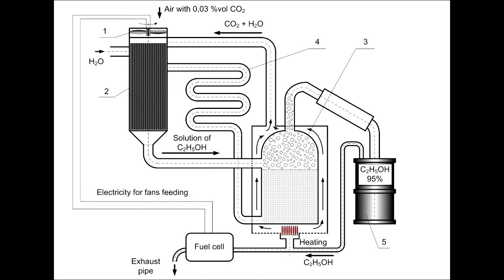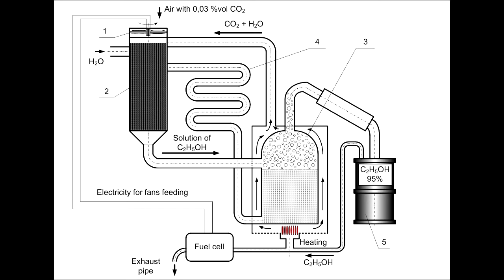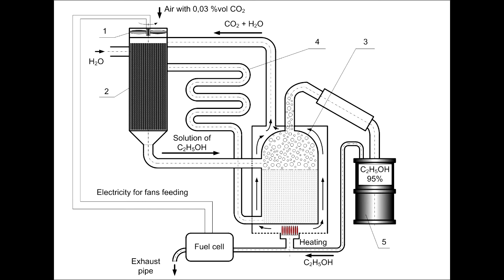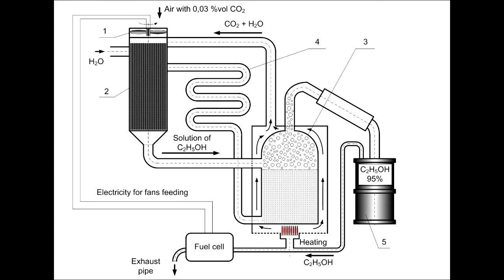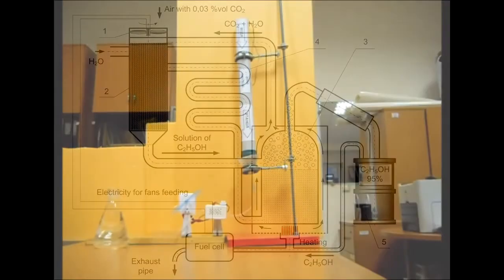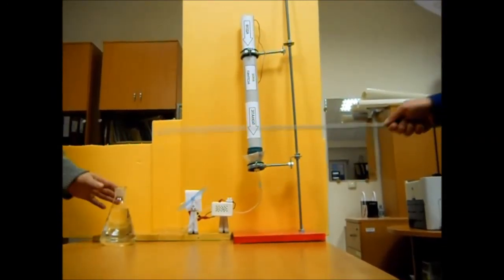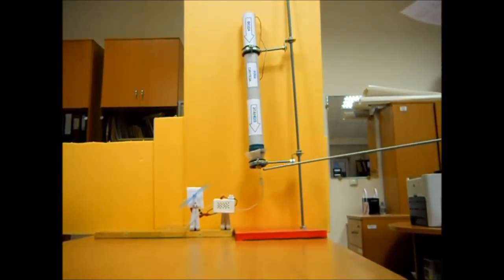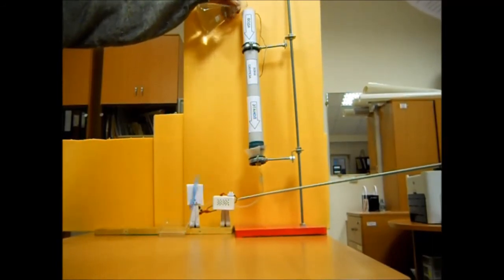Ethanol directly from CO2 in air and water.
Description of the process of producing ethanol directly from water and CO2 in air.